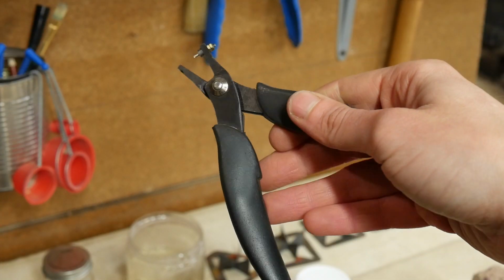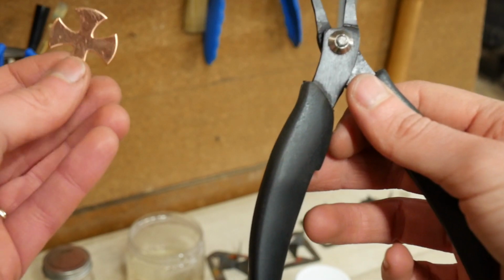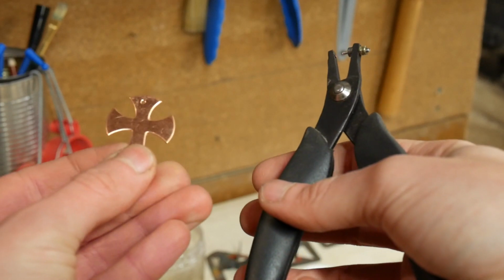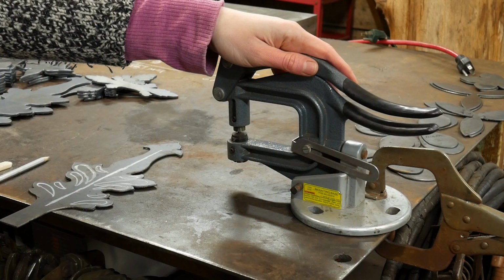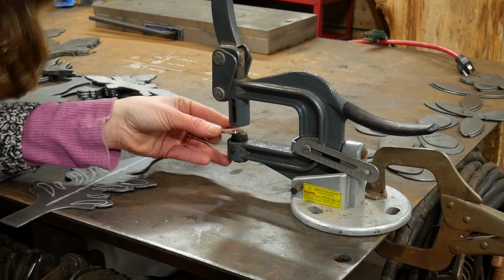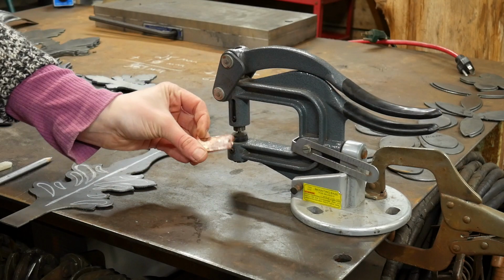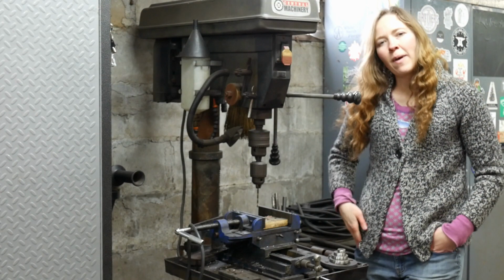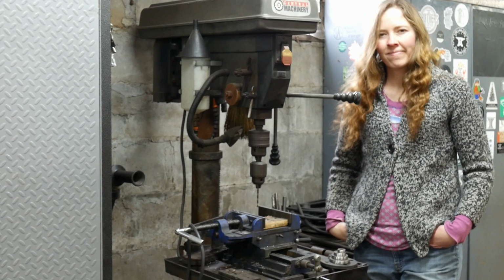Punching Holes in Jewelry Pieces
Jessica shows you ways of punches holes in pendants and earrings, and also shares some jewelry making tips. This is one of the steps involved in preparing copper blanks to be enameled.